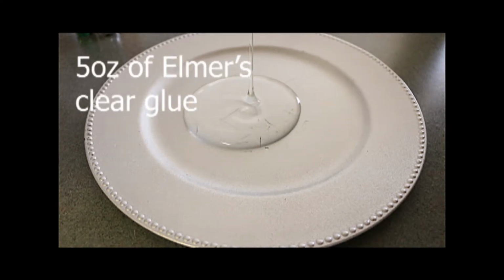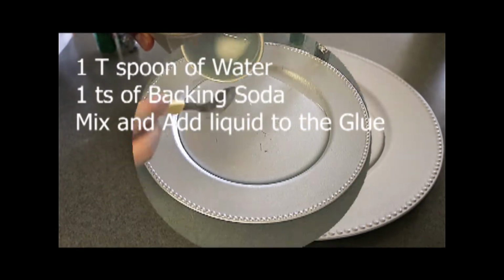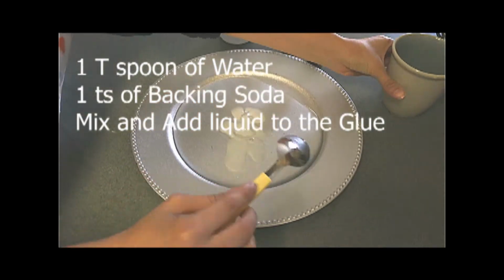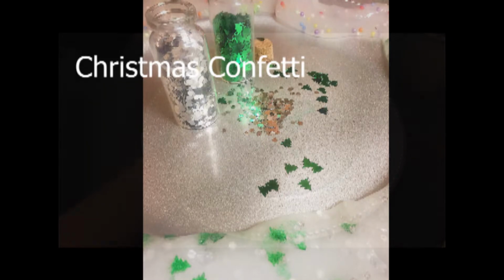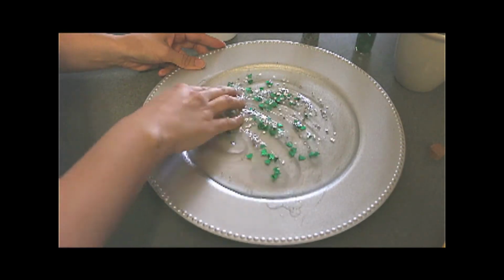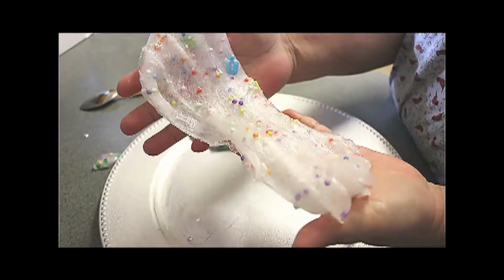Christmas (tree) and Confetti (balls) slime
Hey People, in this video we will show you how to make slime more fun by adding funny stuff. Making slime and playing with slime is an interaction that demands good cognitive skills because with the development process of an experiment you exercise good judgment by showing off your good skills. Also, kids with sensory processing issues can experiment with activities like this one, especially if you use objects like figures to help them touch, see, smell ..etc.

TIP: Adding alphabet letters can help a child learn the alphabet letters at the same time he or she is having fun playing with the slime.